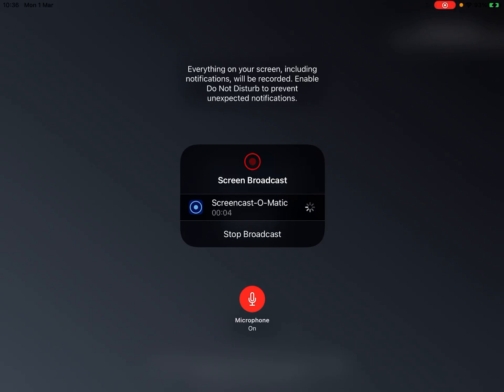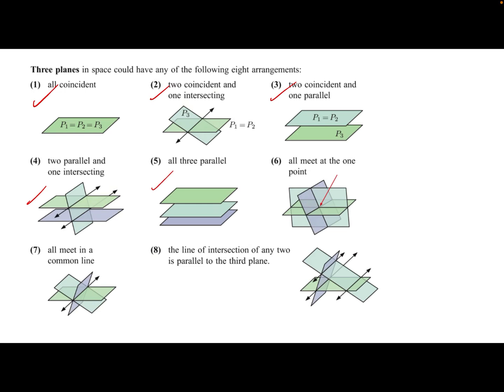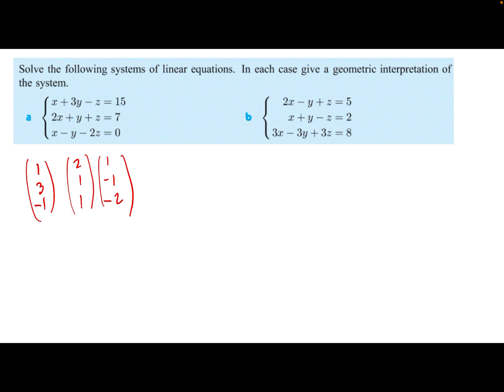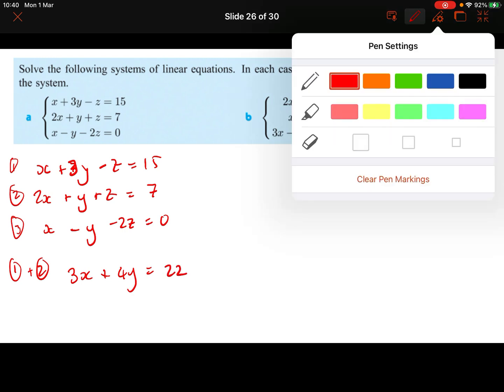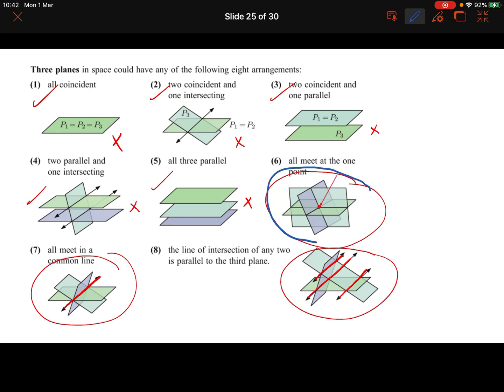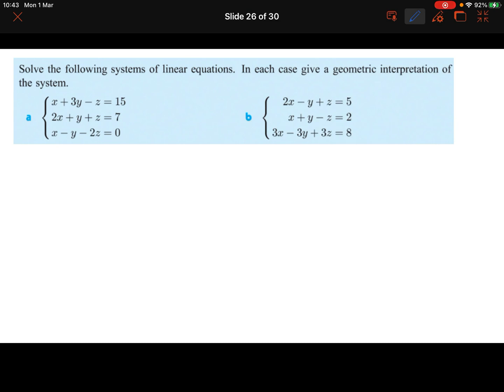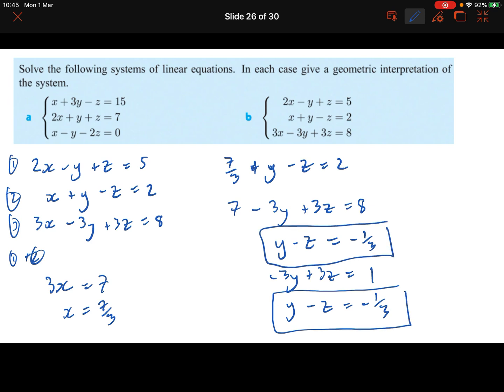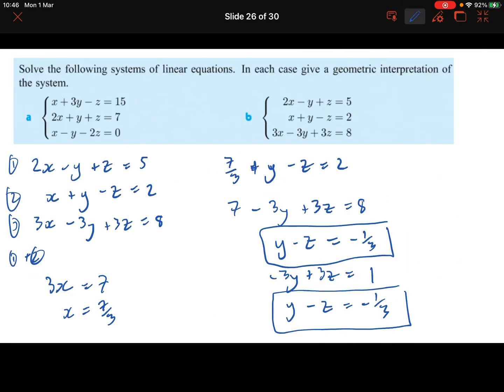Year 13 vector applications intro video part 4